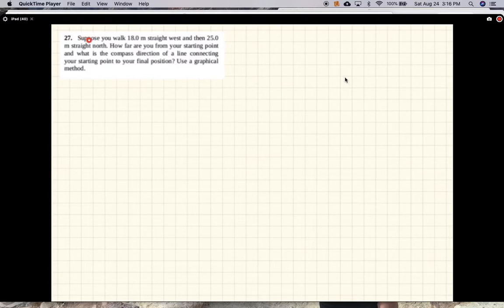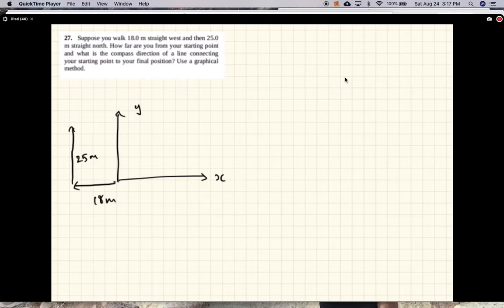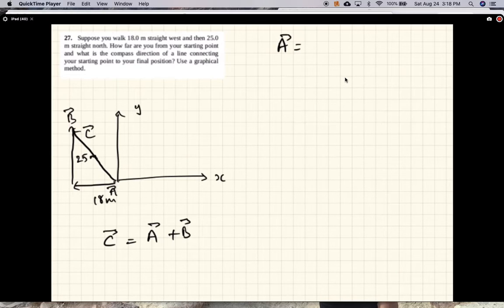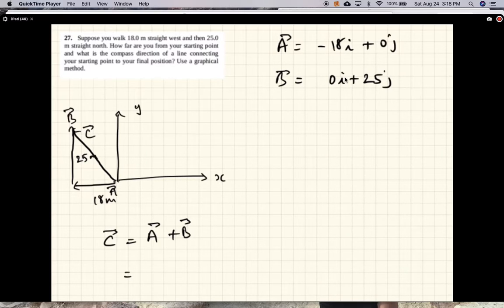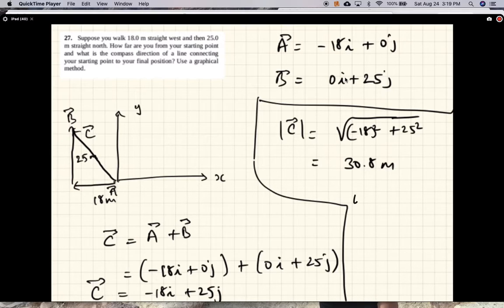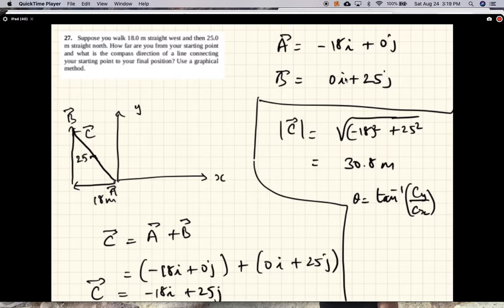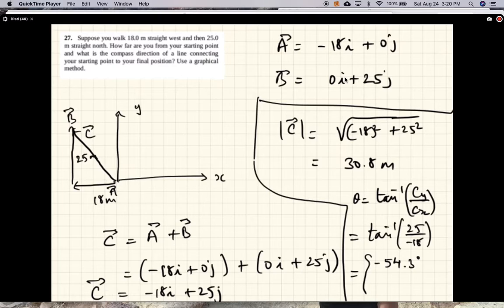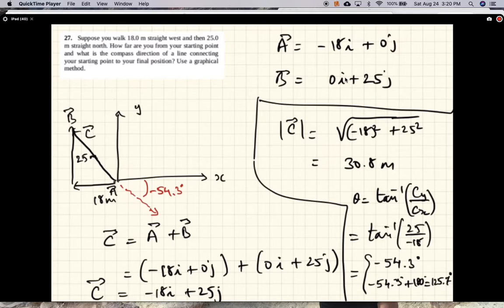PHY2048 CH02 Vectors P27